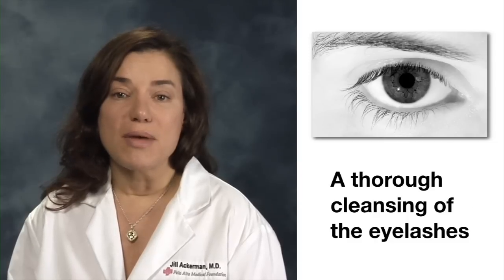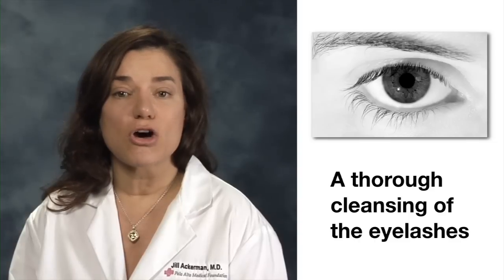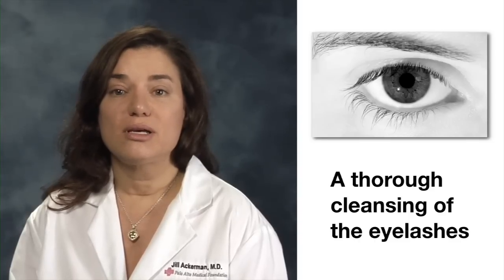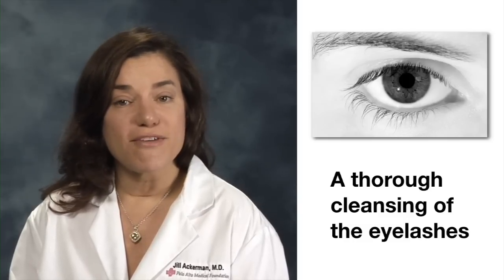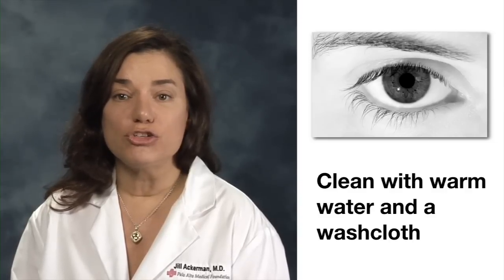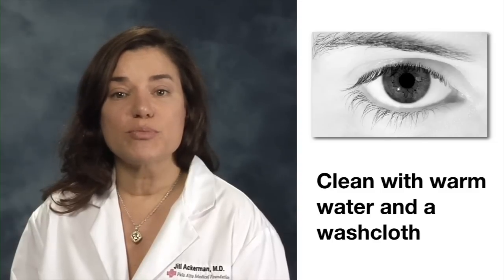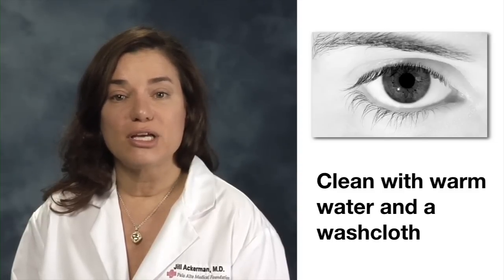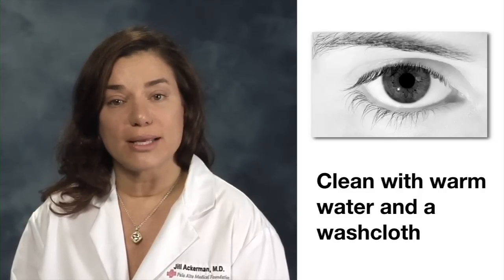Blepharitis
Dr. Jill Ackerman, Palo Alto Medical Foundation ophthalmologist and eye surgeon, discusses blepharitis, a condition characterized by crusting around the eyes upon awakening, itching, burning, tearing, swollen eyelids and mucus. ... (more info)   (less info)